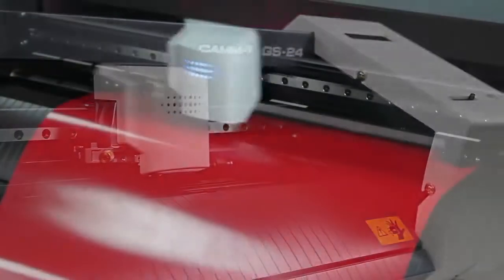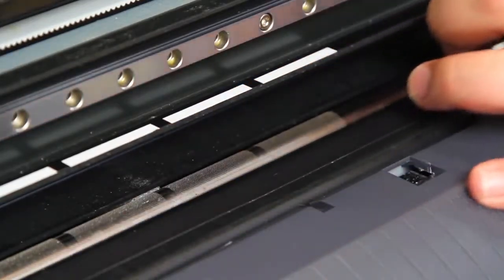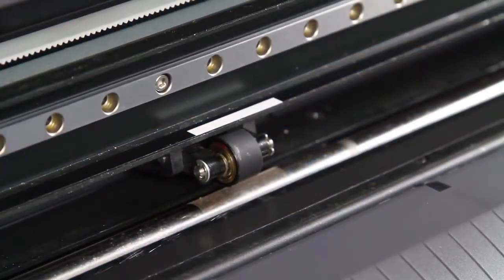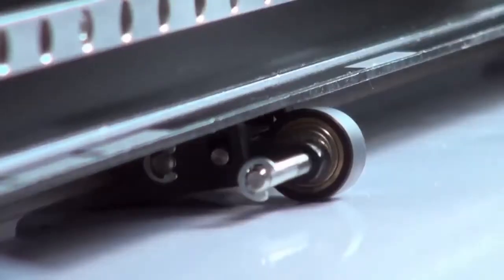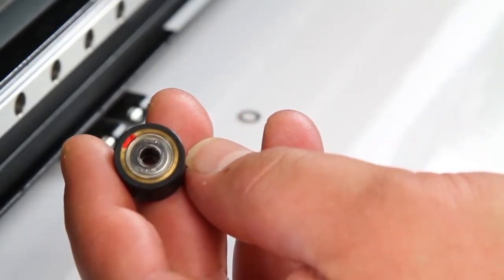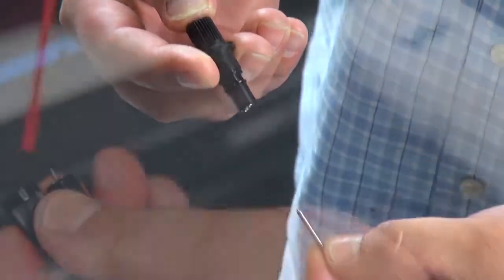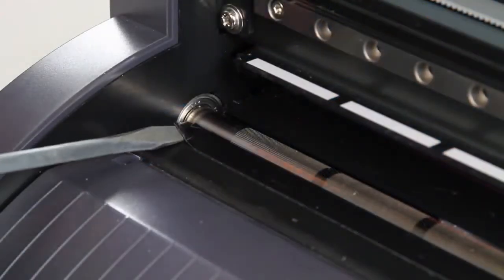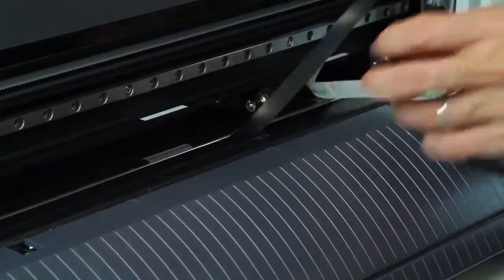Vinyl Cutter Self Maintenance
How to Maintain your Roland Cutter